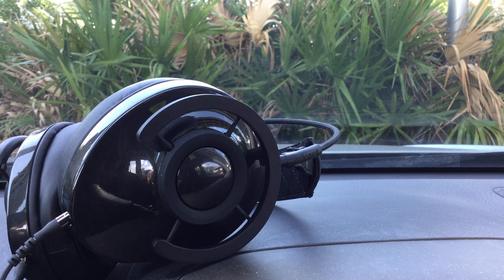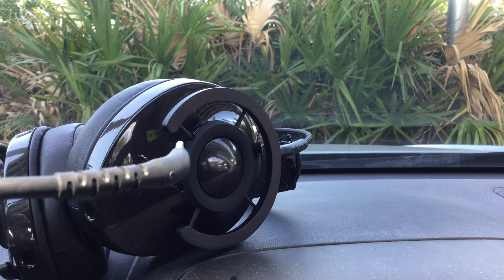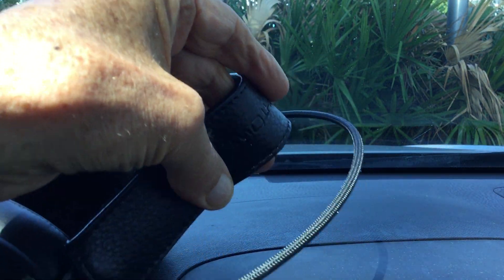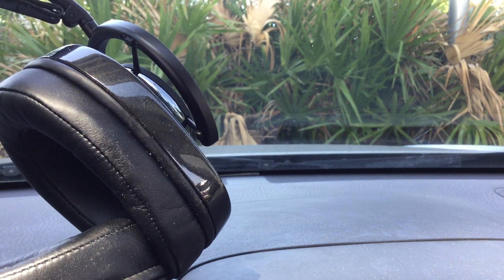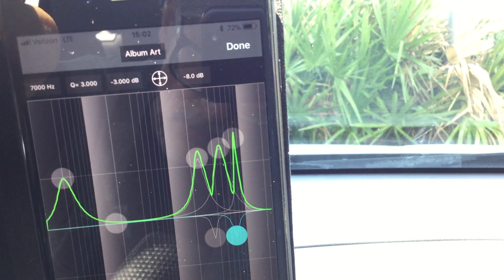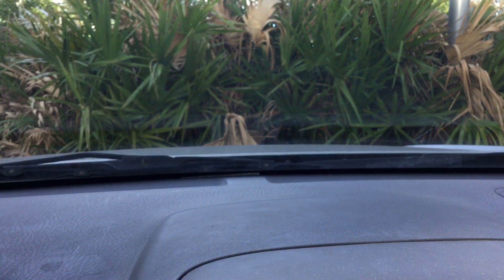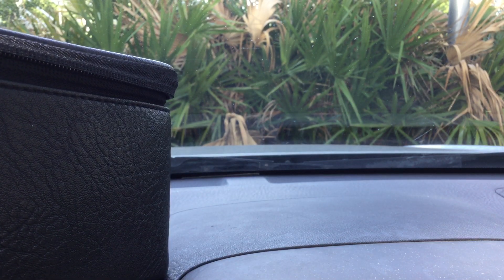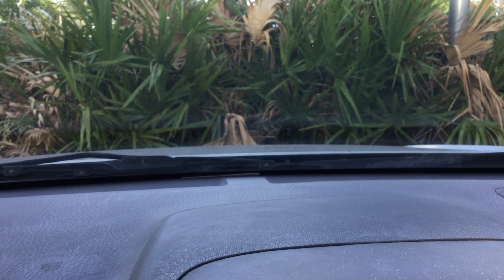AudioQuest NightOwl "Liquid Wood" Audiophile Headphone review by Dale